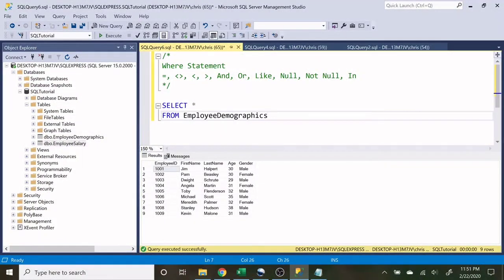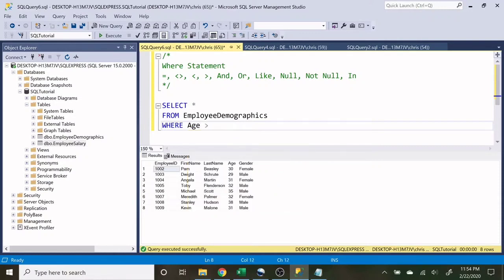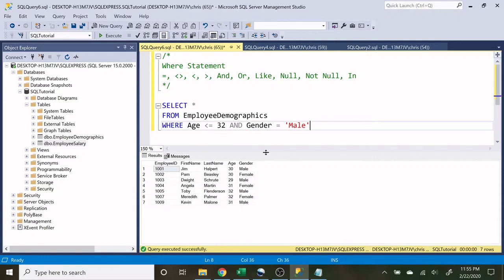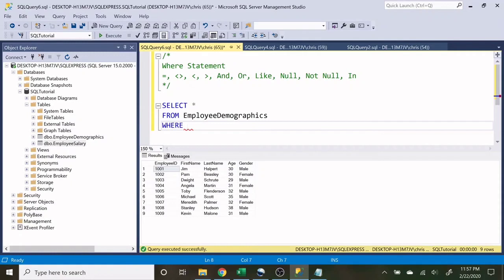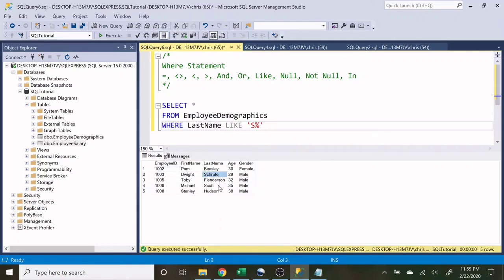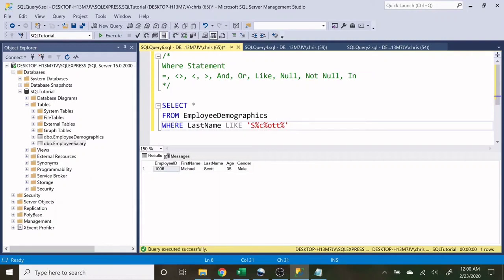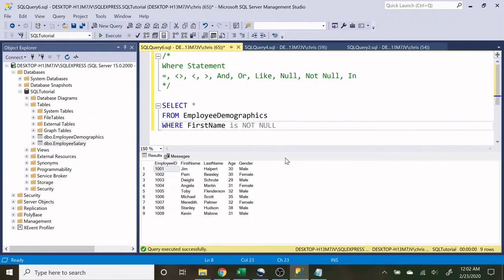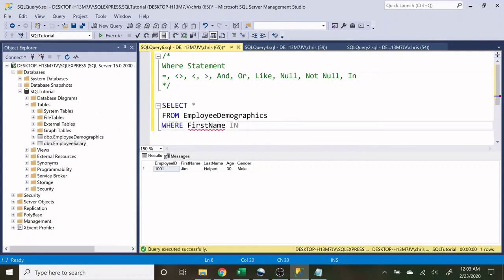SQL Basics Tutorial For Beginners | Where Statement | 3/4